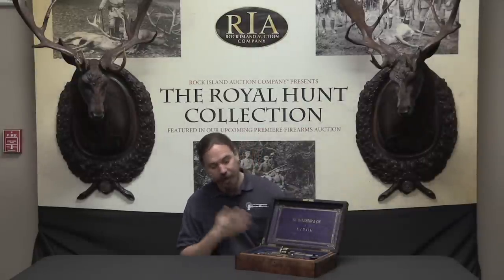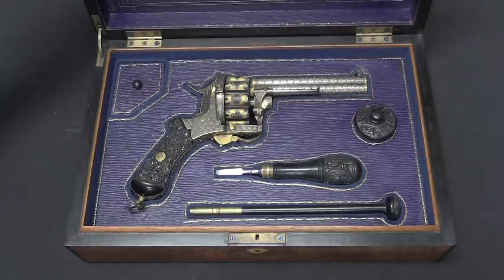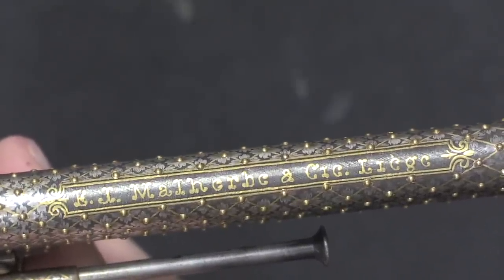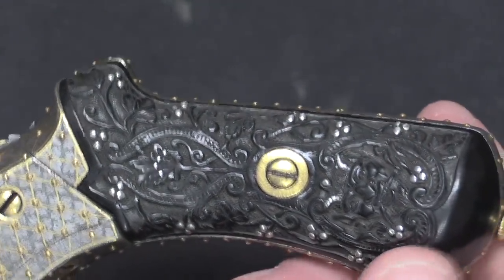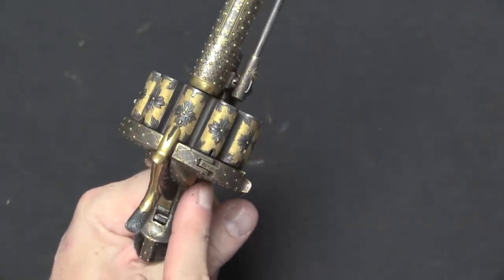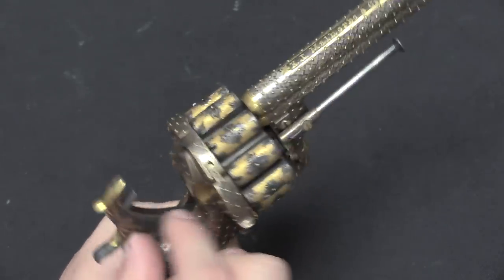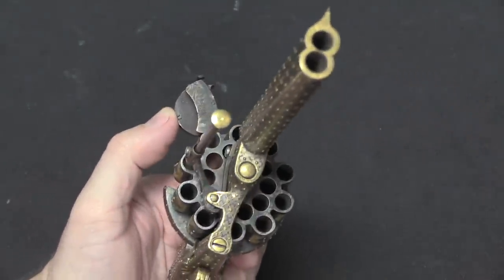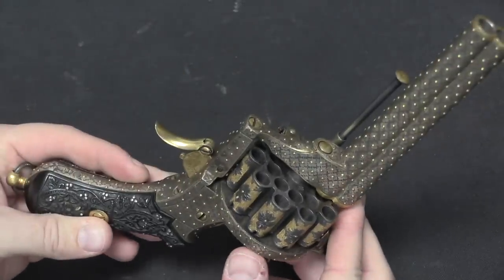Extra-Fancy 20-Shot Pinfire Revolver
(Video reuploaded to removed an allegedly copyrighted still image)

The pinfire cartridge was a popular development in Europe in the mid-1800s that never saw much exposure in the United States. A huge variety of pinfire revolvers were made by a myriad of large and small shops, with Liege Belgium being one of the biggest manufacturing centers.

Guns ranged from tiny folding-trigger 5mm models to massive 12mm weapons, with capacities from 5 to 20 shots. This particular one is both mechanically and visually interesting. It is a twin-barrel example, with a 20-round cylinder using chamber in two concentric rings. The inner ring of ten rounds are fired from the lower barrel and the outer ring of 10 rounds are shot through the top barrel. As one cocks and fires, the gun automatically alternates between the two. It is a clever way to get a large capacity without the cylinder become too ridiculously huge. Visually, of course, this revolver is pretty arresting, with its complete coverage of decorative gold embellishing and fancy case.